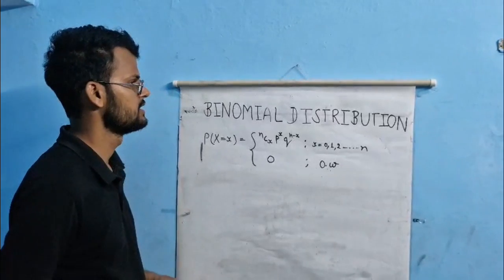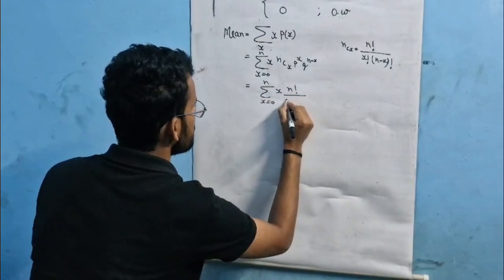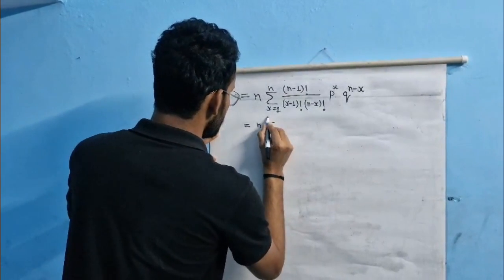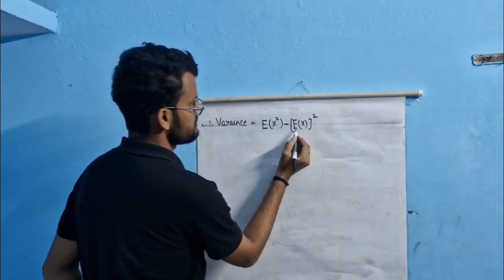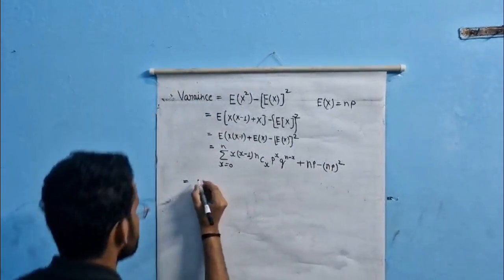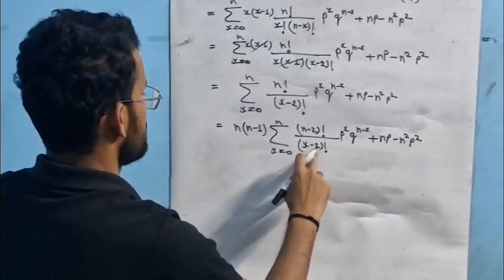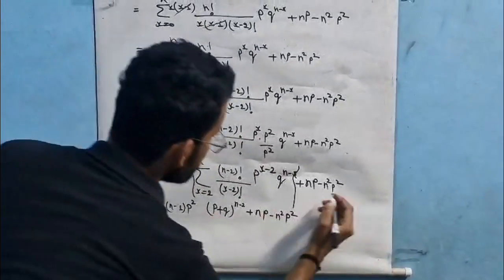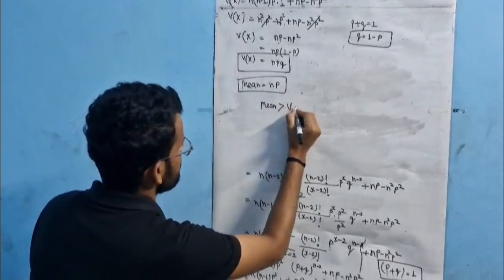"Learn smart, not hard 😎📘Binomial Distribution made easy — with Devashish Tiwari 🔥📊"